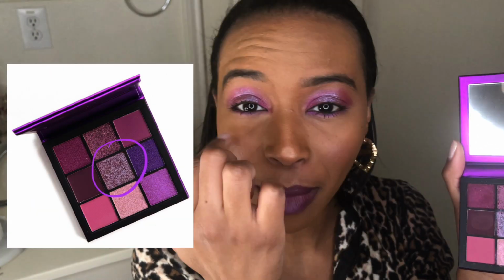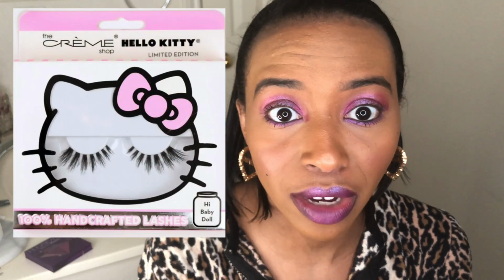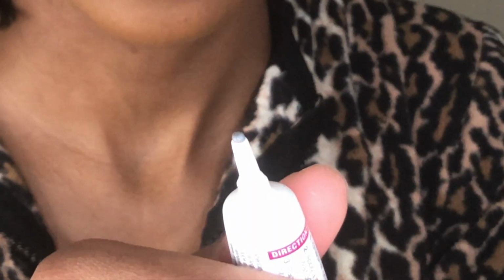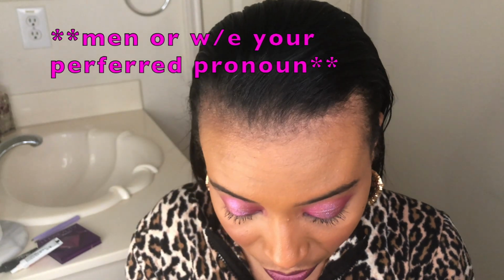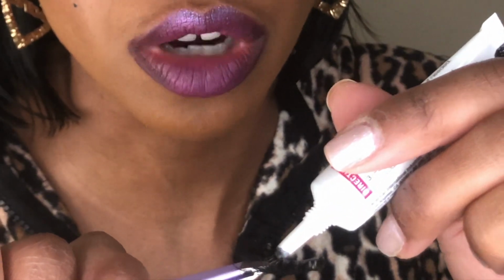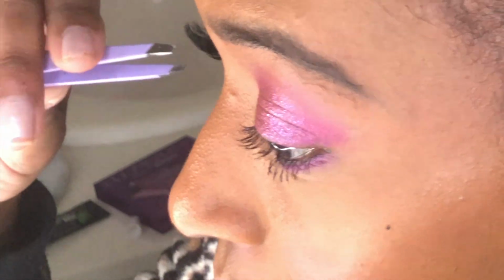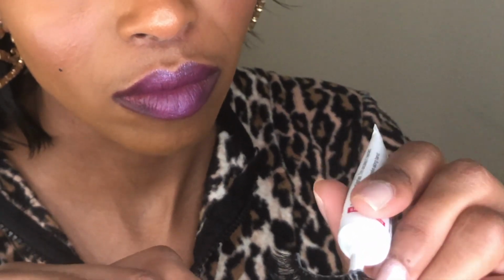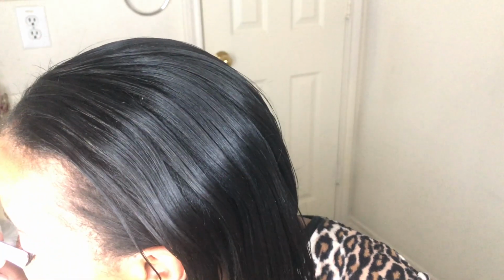HOW TO APPLY FALSE LASHES | FT HUDA BEAUTY & KISS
Hey Hey y'all!! Check out how I apply my lashes.